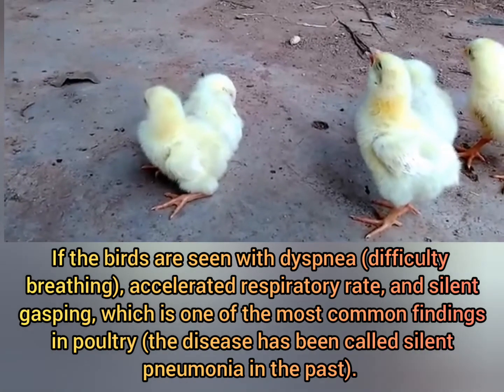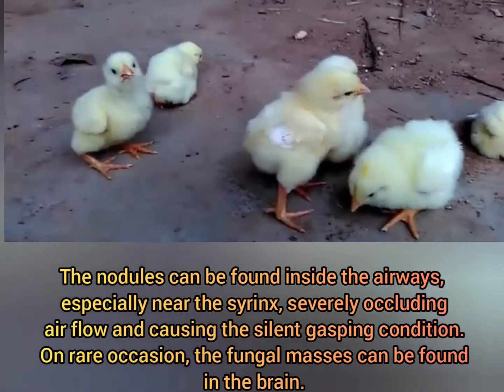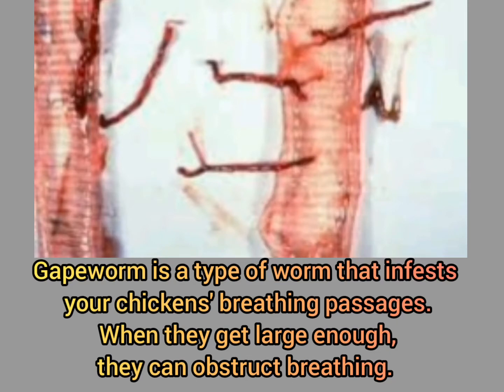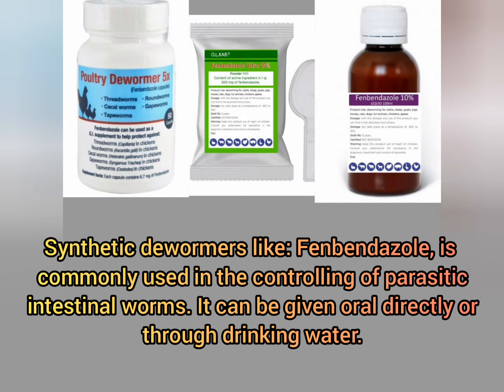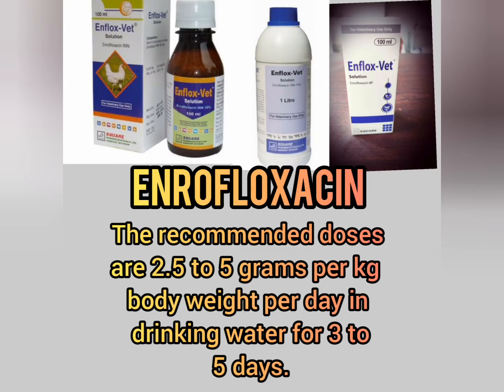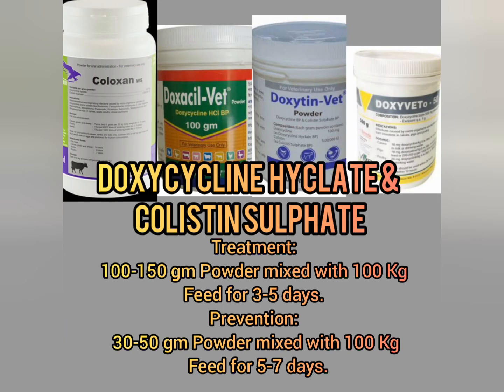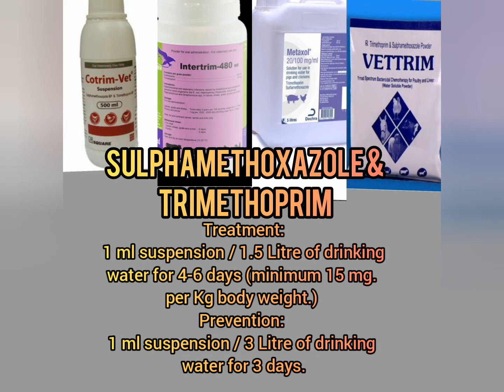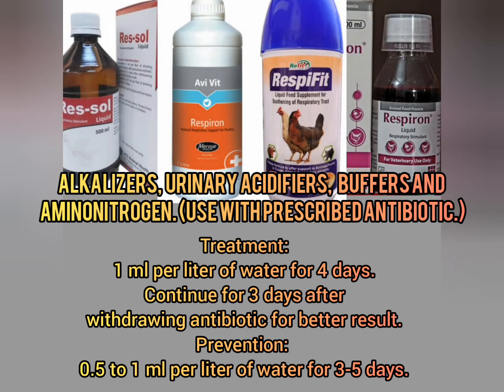ASPERIGILLOSES (GASPING IN CHICKEN) causes and Treatment.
If the birds are seen with dyspnea (difficulty breathing), accelerated respiratory rate, and silent gasping, which is one of the most common findings in poultry (the disease has been called silent pneumonia in the past). If the nervous system is affected, birds will show incoordination and poor balance. Opacity may develop on the surface of the eyes in cases of ocular infection. Necropsy reveals white, creamy nodules in and on the air sacs and viscera. The nodules can be found inside the airways, especially near the syrinx, severely occluding air flow and causing the silent gasping condition. On rare occasion, the fungal masses can be found in the brain.

Gapeworm is a type of worm that infests your chickens' breathing passages. When they get large enough, they can obstruct breathing. Respiratory symptoms can include gasping coughing, head shaking, difficulty breathing, rattling breath. It may also cause for gasping in chickens.

I hope this video would help you out to treat chicken suffering from gasping and respiratory infections also.  The medicines shown in this video are all powerful antibiotics. We can use any one them.